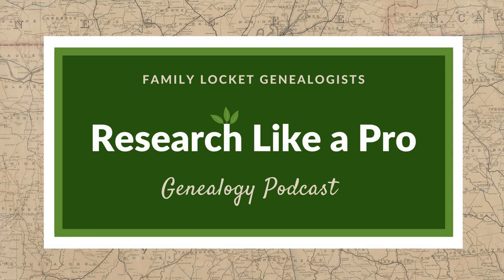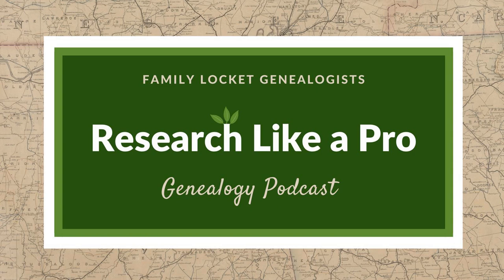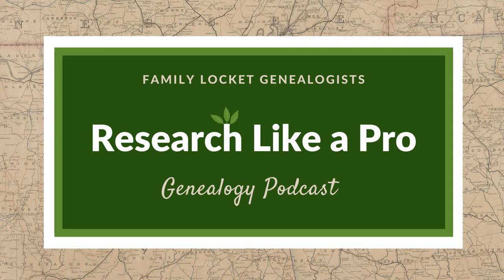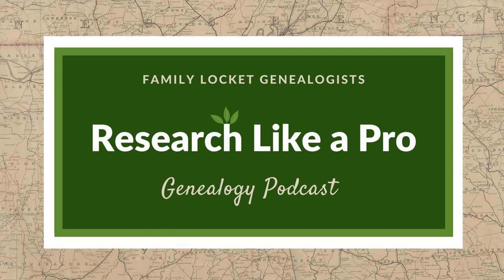RLP 75: Using DNA in a Polish Research Project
Today's episode of Research Like a Pro is an interview with Alice Childs. Alice is a professional genealogist and recent graduate of our Research Like a Pro with DNA study group. She is sharing the DNA research process she used to discover a client's immigrant ancestors' origins. She is also sharing the full report, so scroll down to find the link to her services pages where it's listed as a work sample! We are also giving away a DNA kit to one lucky winner in conjunction with today's episode, so check out how to enter below.

 We are so excited about how valuable DNA evidence can be in our family history research, and I'm excited for you to have the chance to win a kit and begin using DNA in your research too!

 Enter to win in just four easy steps:

  Subscribe to Alice's blog at alicechilds.com (scroll down to the bottom right-hand corner of the homepage) Subscribe to the Family Locket Newsletter  Share the  RLP 75 blog post on your favorite social media channel with a comment about what research objective you would like to solve using DNA evidence.  Go to our  blog post for this episode and leave a comment letting us know where you shared.  This contest will close at 10 pm MST this December 31.  We will announce the winners on our Facebook pages on the morning of January 1st: Family Locket Facebook Page and Alice Childs Genealogy Facebook Page.

 Links

- scroll to the bottom and look for her DNA report on Michael Kunch and Marie Haleczko

  RLP with DNA Study Group Reflection - post by Alice Childs

  Color Coding DNA Matches - post by Alice Childs

  Uploading DNA to Other Sites - post by Alice Childs

  Tracing Your Immigrant Ancestors: Discovering the Place of Origin - post by Alice Childs

  Research Like a Pro eCourse

  Study Group - more information and email list

 Research Like a Pro: A Genealogist's Guide by Diana Elder with Nicole Dyer on Amazon.com

 Sign up for our newsletter to receive notifications of new episodes.

 Check out this list of genealogy podcasts from Feedspot: Top 20 Genealogy Podcasts